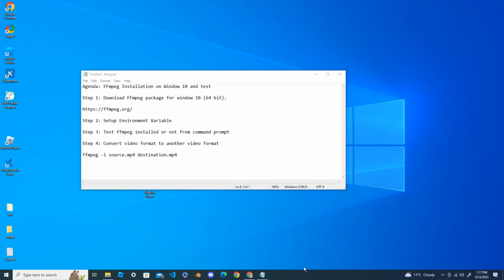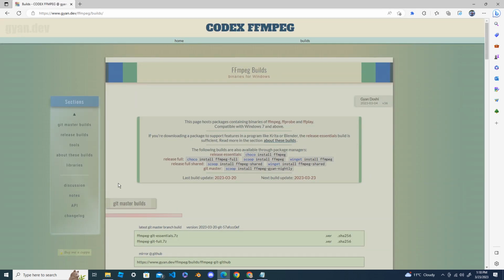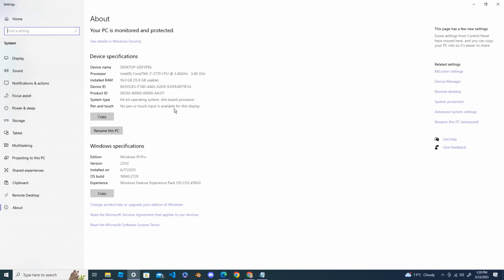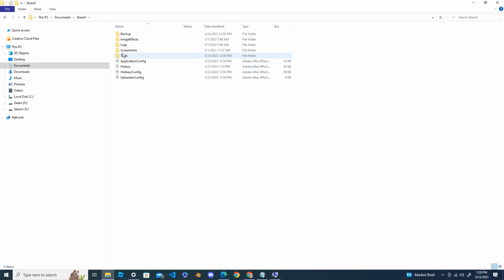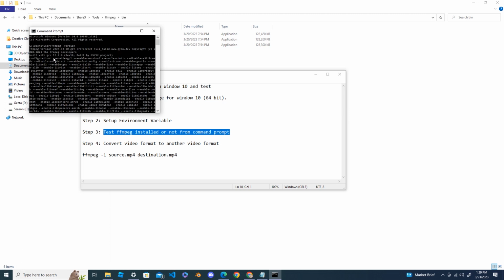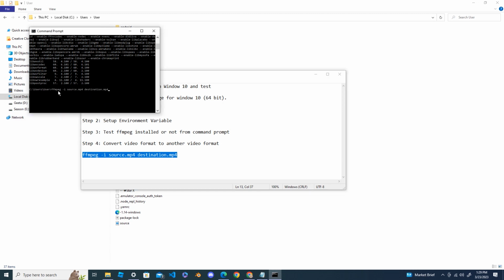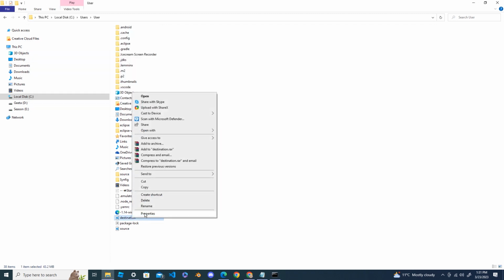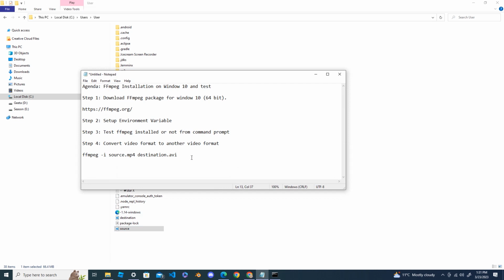How to install FFmpeg on Window 10 and text it